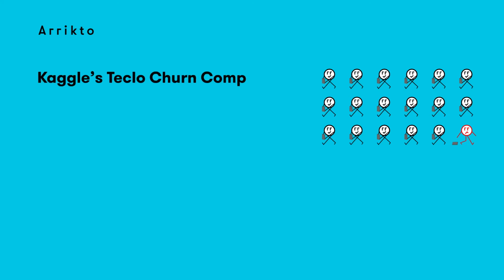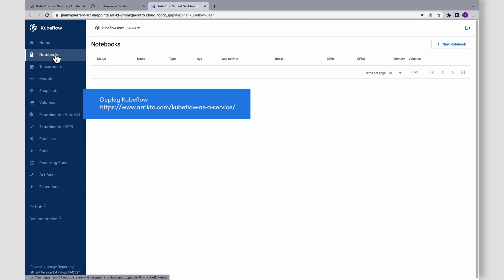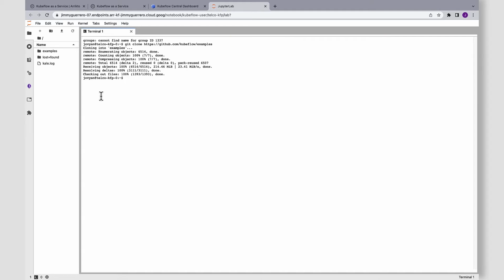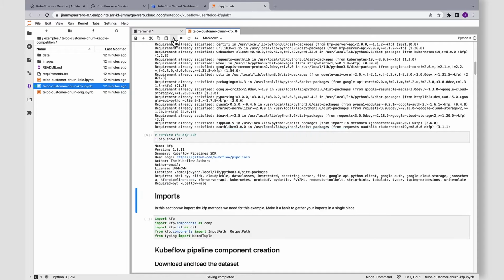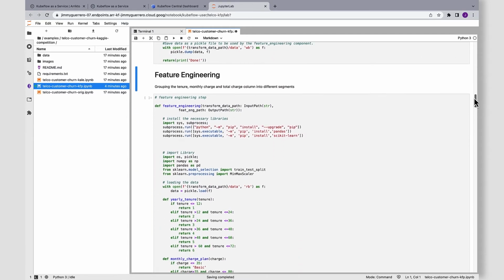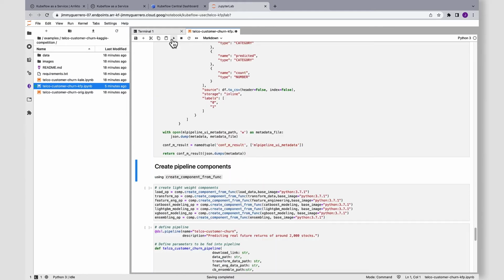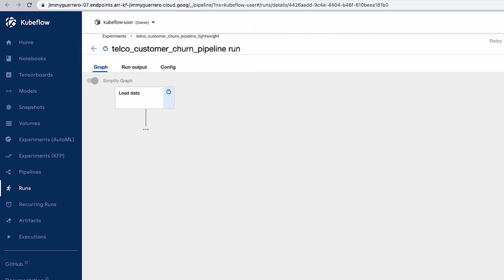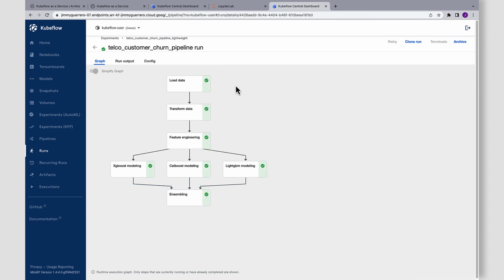Kaggle’s Telco Churn Prediction competition as a Kubeflow Pipeline using the KFP SDK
In this short video we show you how to create a Kubeflow Pipeline for Kaggle's Telco Churn Prediction competition using the KFP SDK.